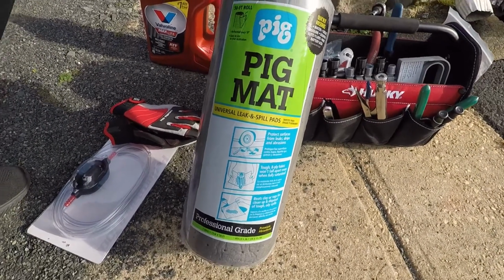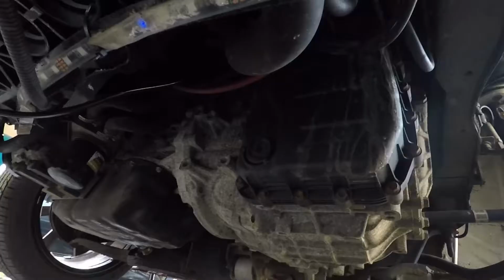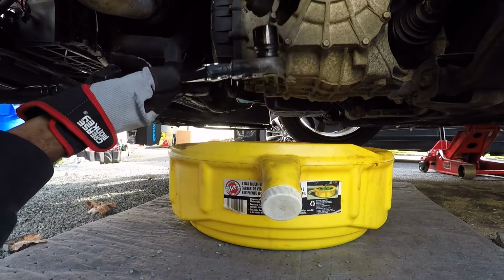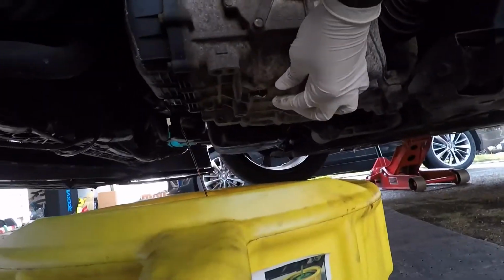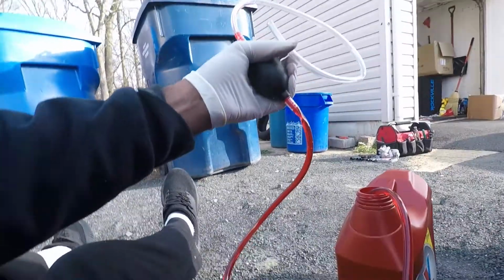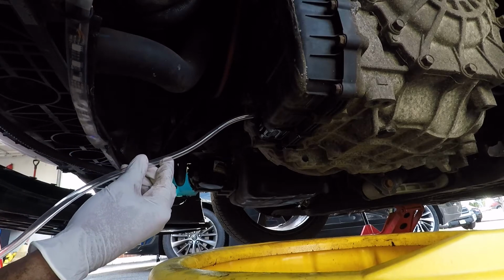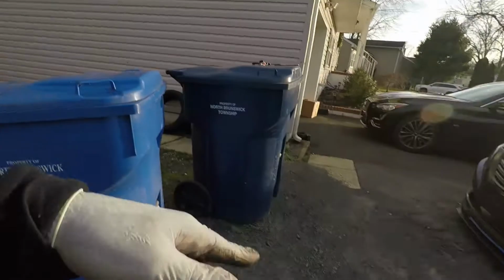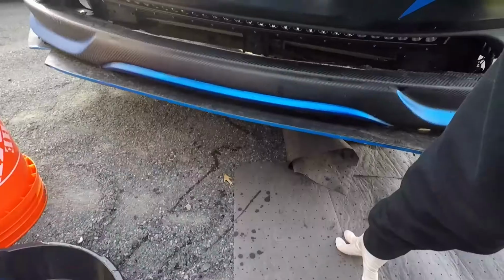Don’t forget to do THIS to your car!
Change your transmission fluid! It’s important too!

LIKE and SUB! And thank you guys for the product promotion!